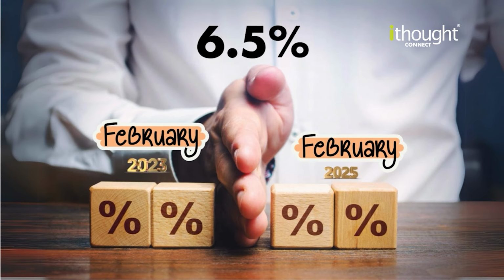Fixed Income Outlook - April 2025 | ithought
Fixed Income Outlook - April 2025

Falling interest rates can feel like a challenge—but they also present unique opportunities!

The key to fixed income investing in 2025? Stay agile, prioritize safety, and lock in long-term value when the time is right.

We have 3 power-packed webinars of this week for you!
00:00 Disclaimer
00:10 Upcoming Webinars
00:50 Fixed Income Outlook
01:23 RBI rate cut history
01:45 Factors driven the RBI rate cut
04:08 Risk of inflation
04:42 Investment outlook
06:55 Reinvestment risks
07:39 Market volatility
09:25 Choosing Safety Over Returns
#1 Fixed Income Investing In Falling Interest Rates

With interest rates falling, investors must be wondering about how they can protect their returns. Want to explore the power and purpose of fixed income investing in volatile markets? Join us for a webinar where we talk about how fixed income investments work for you and what you can do in a falling interest environment.

Speaker:
Samyuktha Vibhu, Fixed Income Strategist

Date: 5 April, 2025 | Saturday
Time: 10 AM - 11 AM IST

#2 FOMO Investing in Small Cap Funds

The small-cap segment has been on a rollercoaster ride, attracting investors looking for high returns. But are you investing based on fundamentals or driven by FOMO (Fear of Missing Out)?
Many investors jump into small-cap stocks at peak valuations, only to face sharp corrections later.

Join us for an insightful webinar where we break down the dangers of FOMO investing in small caps, discuss how to differentiate between real opportunities and market hype, and explore smarter strategies for sustainable wealth creation.

Speaker:
Yuvaraj Vishwanath, Investment Advisor

Time: 11 AM - 12 PM IST

#3 Is it time to invest in NASDAQ?

Tech stocks are booming, but is now the right time to invest in NASDAQ? Join us as we explore market trends, interest rate impacts, and key opportunities. Gain expert insights on risks, strategies, and portfolio growth. Register now!

Speaker:
Harshil Nichani, AVP-Investment Strategy

Time: 10 AM IST | 12:30 PM SGT

ithoughtconnect is a one-person company founded by Mr Shyam Sekhar. ithoughtconnect's is committed to investor education. The company's mission is to enhance investor awareness through social media platforms and hands-on workshops in English and regional languages like Tamil, Malayalam, and Hindi. ithoughtconnect manages brands like Muthaleetukalam, Milestones2Wealth (M2W), and ithoughtwealth. Muthaleetukalam and ithoughtwealth break down behavioural and investment trends in the markets. Milestones2Wealth is a program that aims to take investors from wherever they are to their first crore in financial savings.

At ithought, we let you focus on what matters to you, while we cut the clutter to provide customized solutions for your financial needs. We are a customer-centric organization dedicated towards helping you meet your wealth creation objectives.

Our evolving investment process focuses on delivering sustainable long-term returns. We are methodical and steadfast in our approach. Each investment advice is backed by solid research, conviction, and is customized to suit your profile.